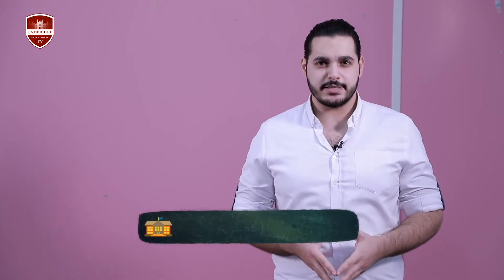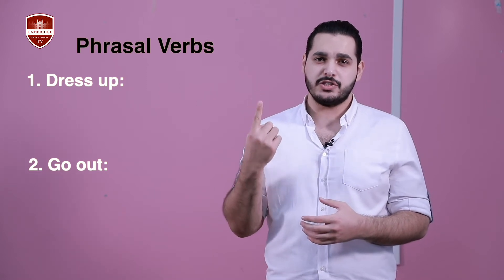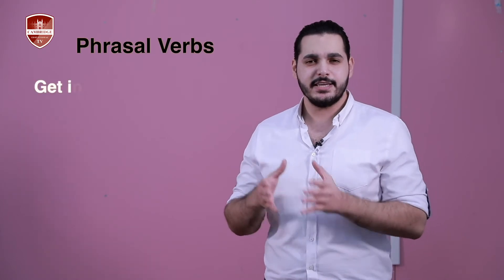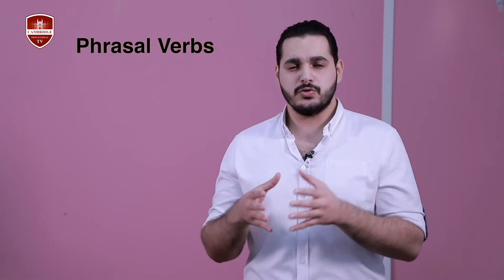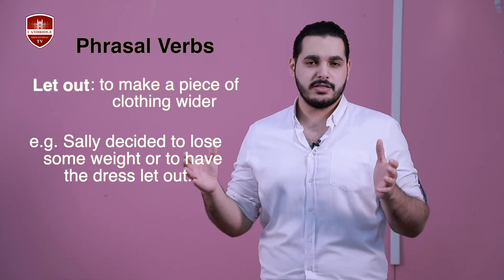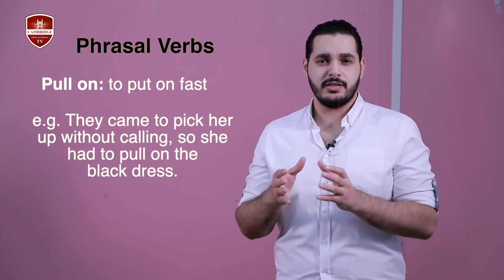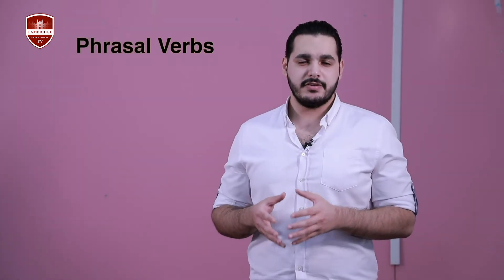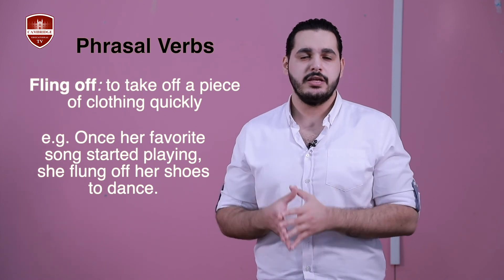English in Practice 8